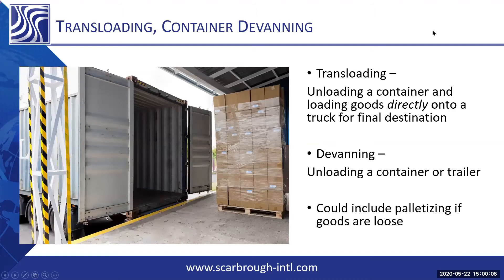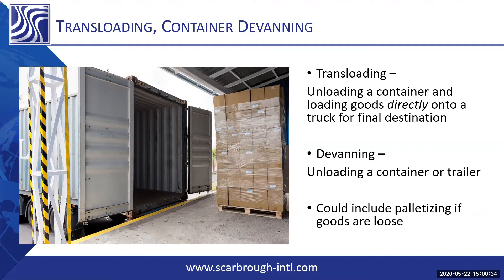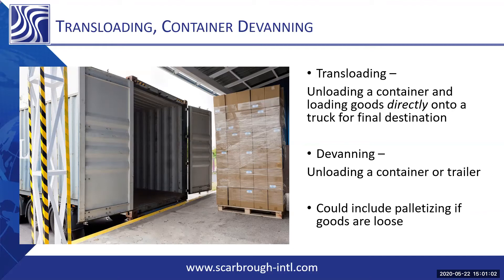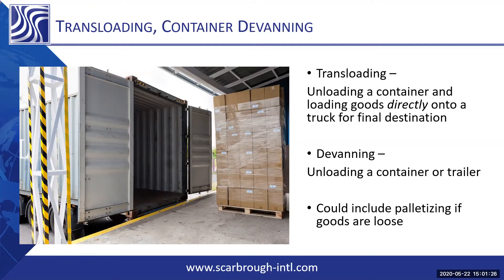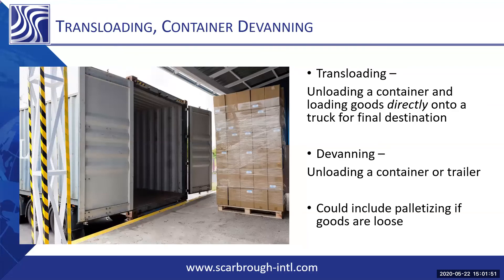What is transloading or container devanning?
Scarbrough Warehousing, Inc. is known for its expertise in warehousing services including fulfillment and distribution.  Through its expertise team, Scarbrough finds new ways to mitigate warehousing risk and liabilities, while alleviating costs. With warehouses and fulfillment centers located throughout North America, Scarbrough is able to perform a wide variety of services.